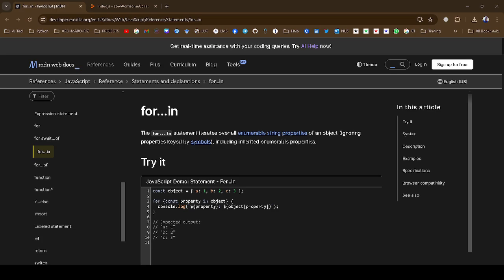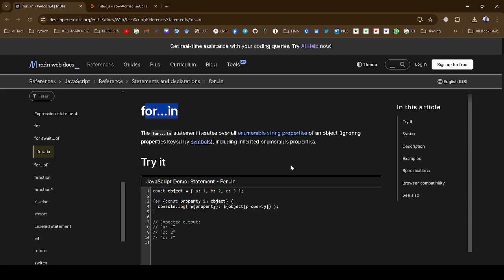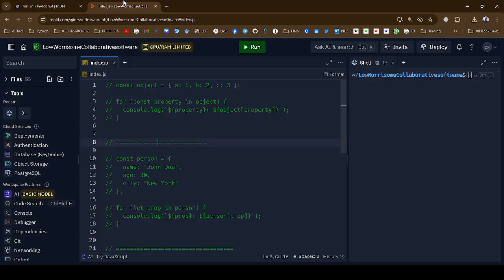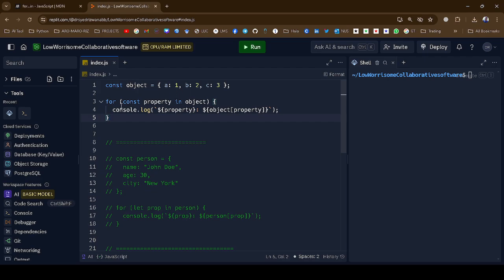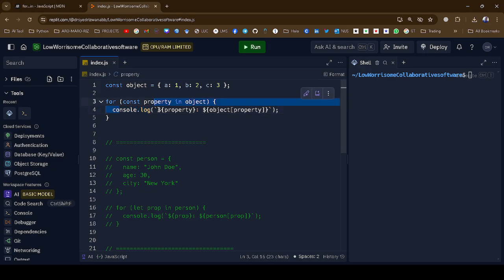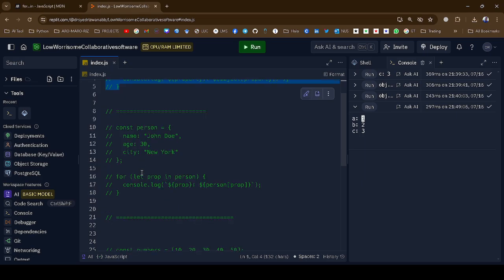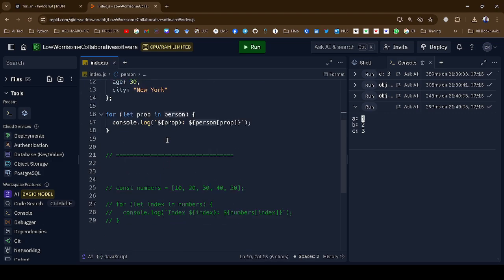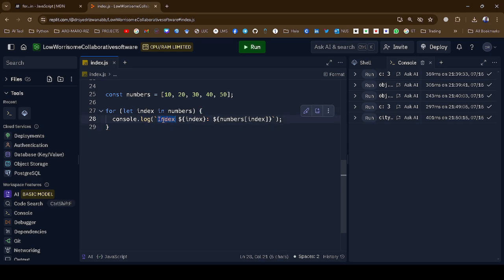FOR...IN LOOP [Lec#47]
The for...in loop in JavaScript is used to iterate over the properties of an object. It allows you to loop through all the enumerable properties of an object, including those inherited through the prototype chain.